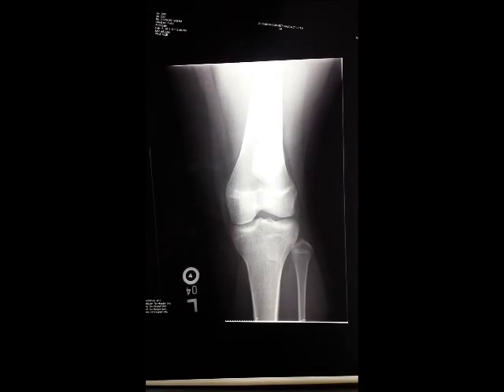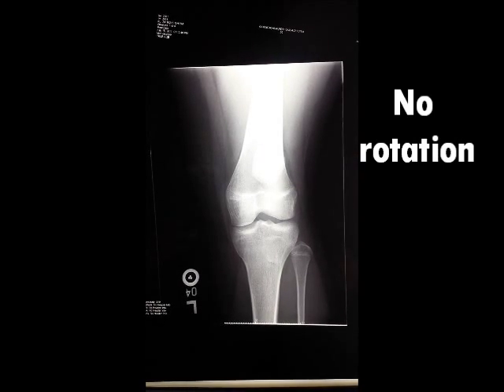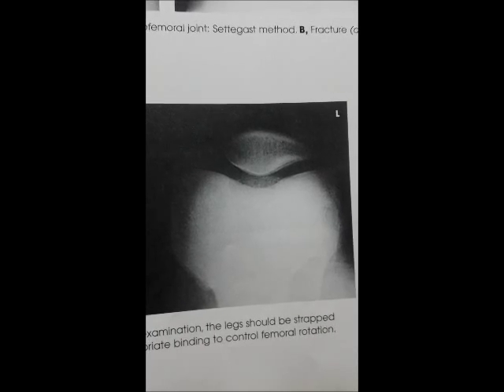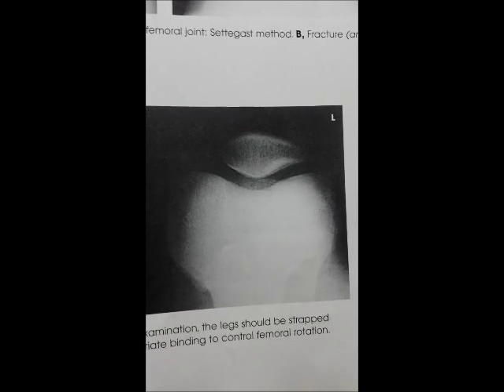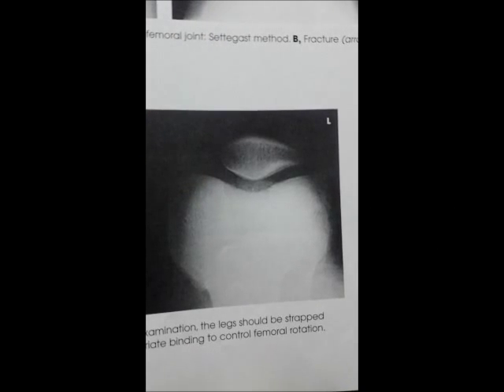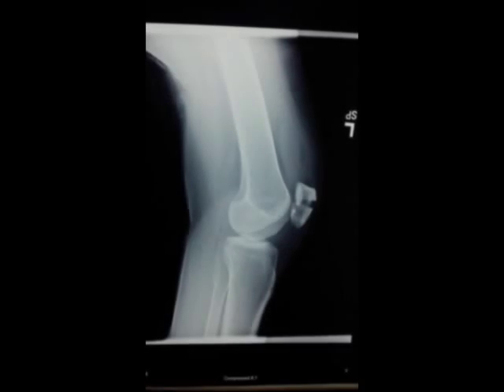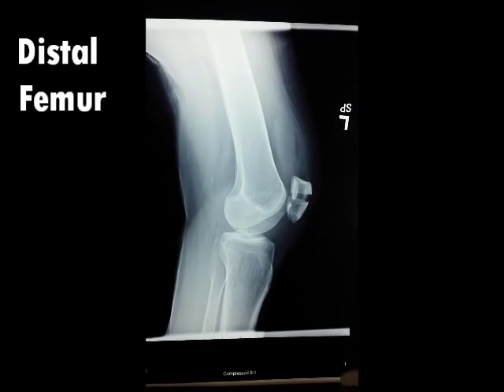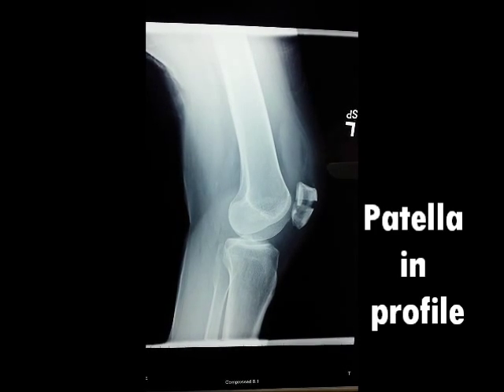PATELLA VIDEO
Radiographic Patella Positioning
-PA
-LATERAL
-TANGENTEAL
Merrills Vol. 1
Rocky Theme Song